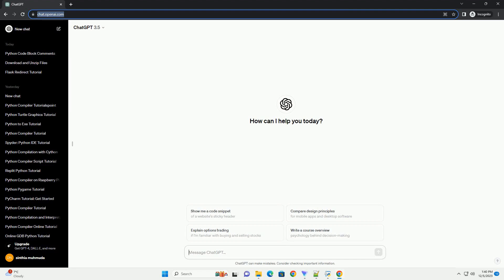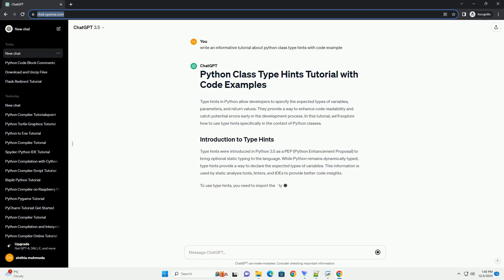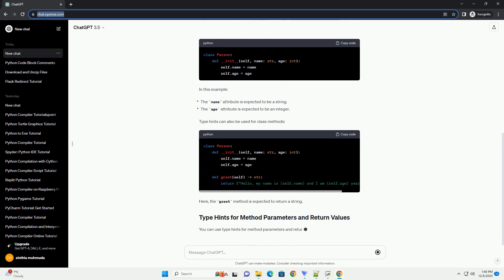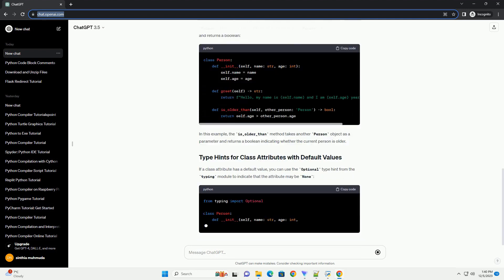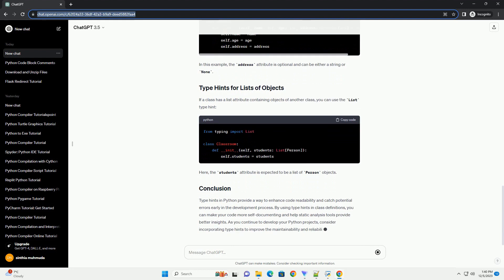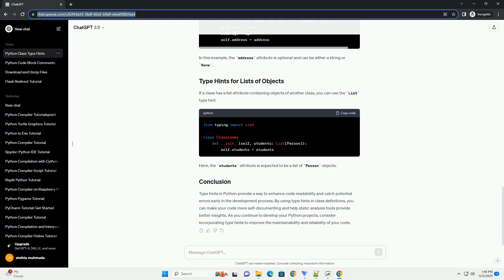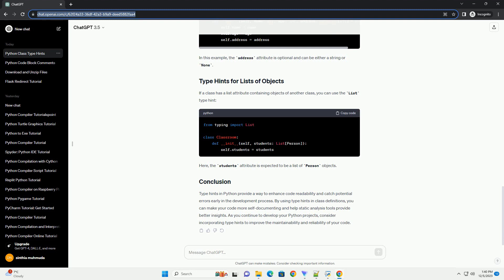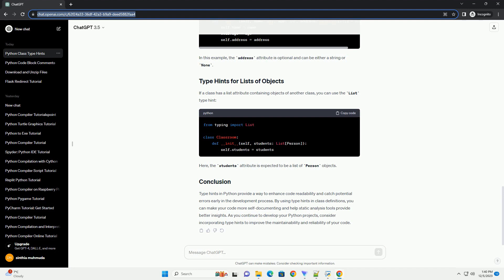python class type hints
Type hints in Python allow developers to specify the expected types of variables, parameters, and return values. They provide a way to enhance code readability and catch potential errors early in the development process. In this tutorial, we'll explore how to use type hints specifically in the context of Python classes.
Type hints were introduced in Python 3.5 as a PEP (Python Enhancement Proposal) to bring optional static typing to the language. While Python remains dynamically typed, type hints provide a way to declare the expected types of variables. This information is used by static analysis tools, linters, and IDEs to provide better code insights.
To use type hints, you need to import the typing module, which provides a variety of tools for working with types.
Let's start with a simple example of a Python class that uses type hints for its attributes:
In this example:
Type hints can also be used for class methods:
Here, the greet method is expected to return a string.
You can use type hints for method parameters and return values. Let's enhance our Person class to include a method that takes another Person object as a parameter and returns a boolean:
In this example, the is_older_than method takes another Person object as a parameter and returns a boolean indicating whether the current person is older.
If a class attribute has a default value, you can use the Optional type hint from the typing module to indicate that the attribute may be None:
In this example, the address attribute is optional and can be either a string or None.
If a class has a list attribute containing objects of another class, you can use the List type hint:
Here, the students attribute is expected to be a list of Person objects.
Type hints in Python provide a way to enhance code readability and catch potential errors early in the development process. By using type hints in class definitions, you can make your code more self-documenting and help static analysis tools provide better insights. As you continue to develop your Python projects, consider incorporating type hints to improve the maintainability and reliability of your code.
ChatGPT